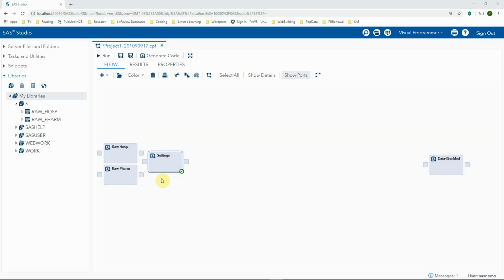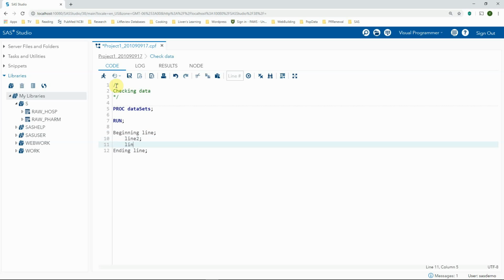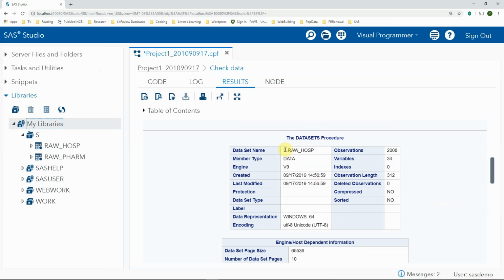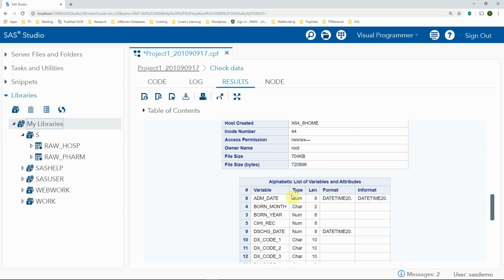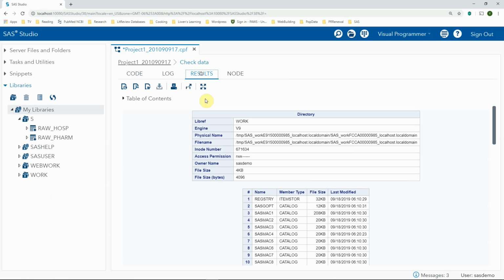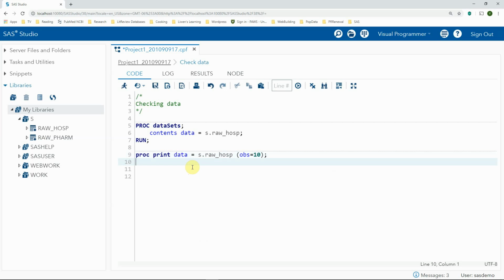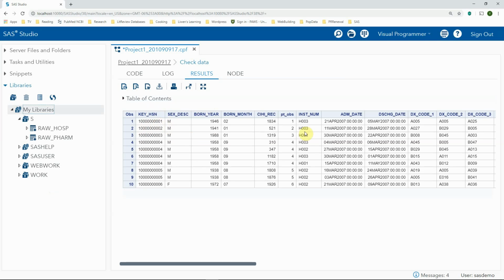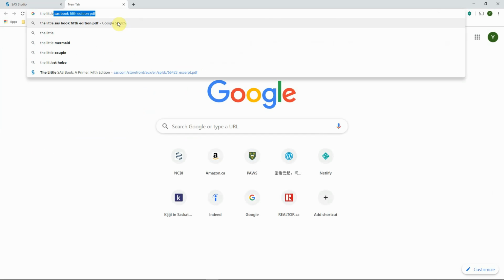SAS BASE 009 Proc dataset print